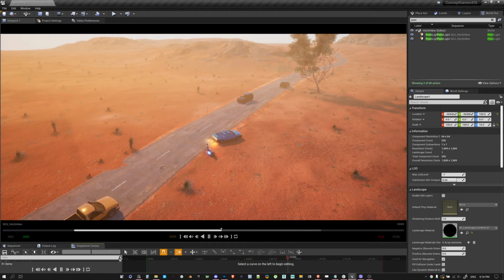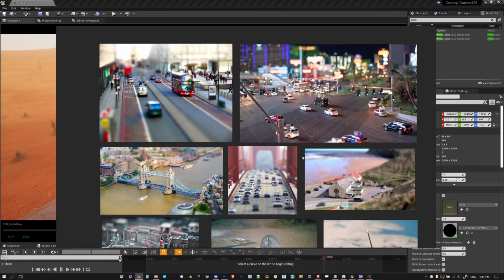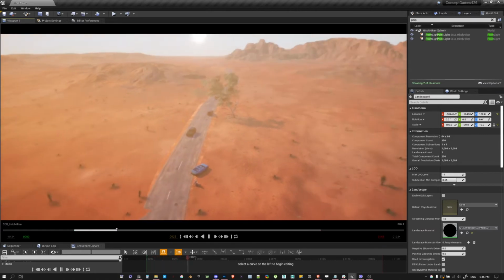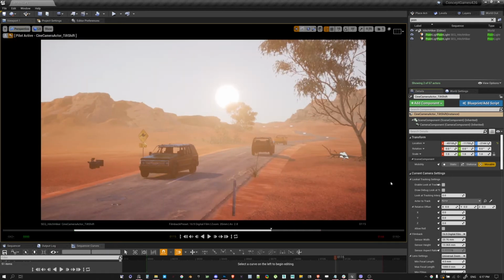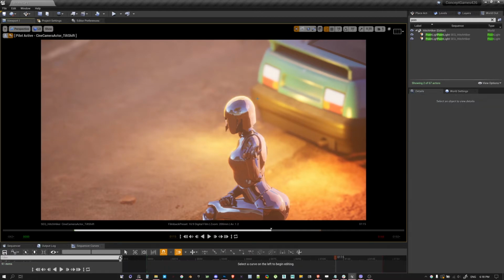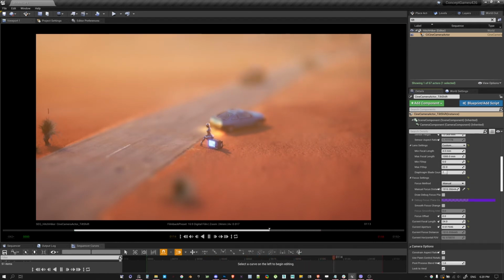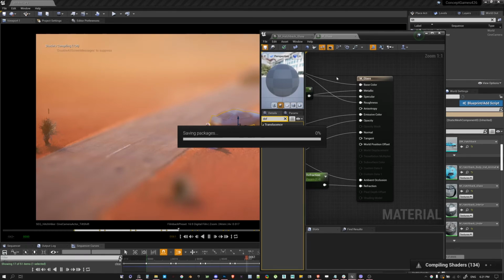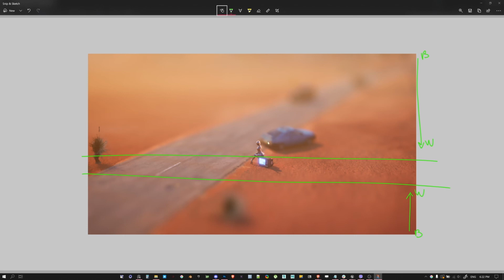UE4 - Tilt Shift Camera Tutorial - No post process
I explain the tilt shift effect and how to do it in UE4 without any post process effect.
Warning : The sound is very bad, I apologize for that. You'll have to push your volume to the maximum to hear.